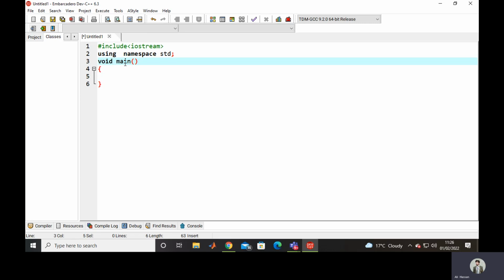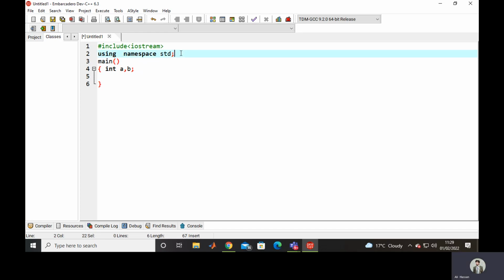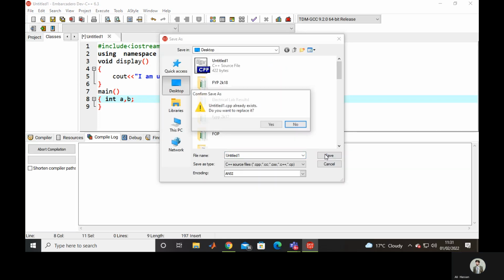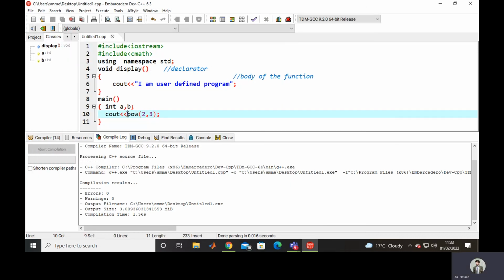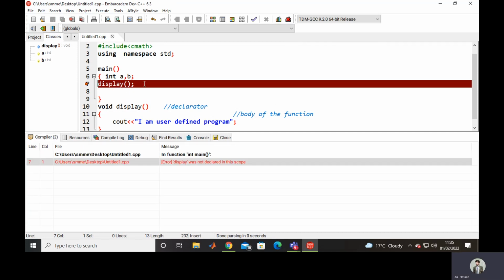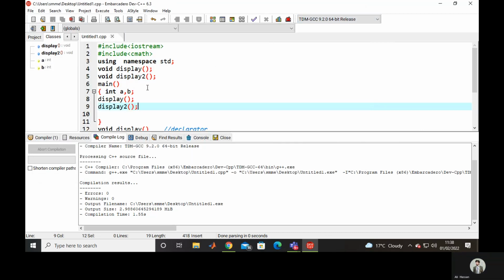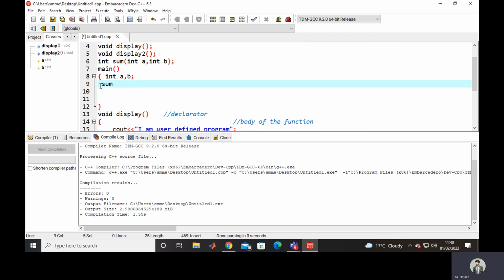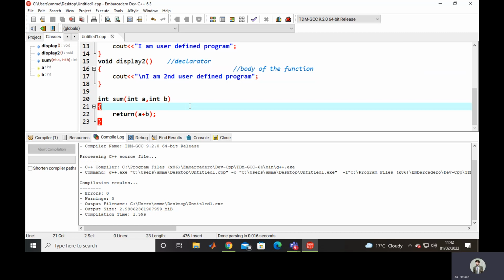Lab 9 Built in and User Defined Functions